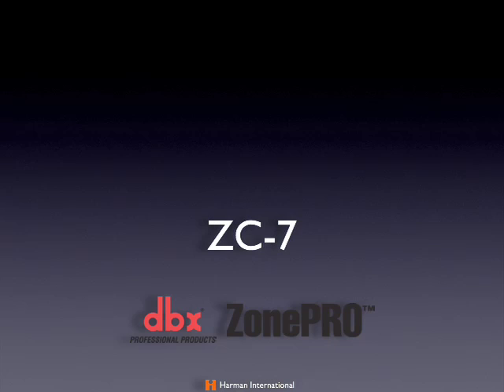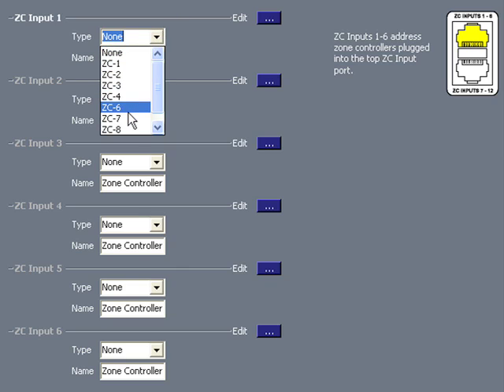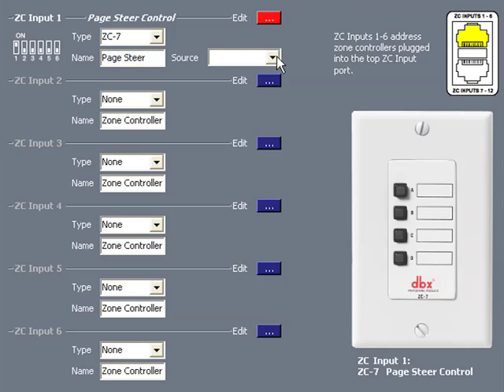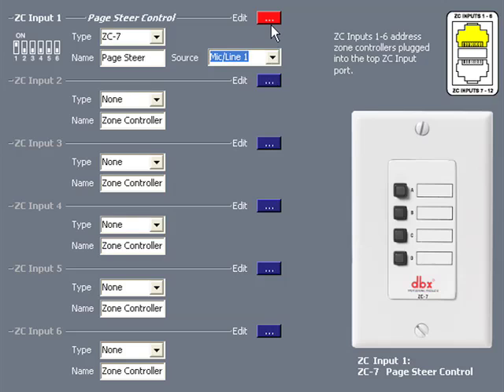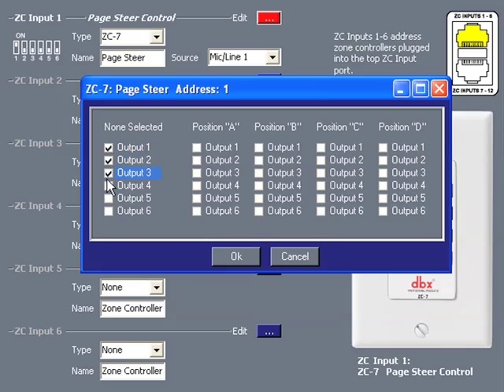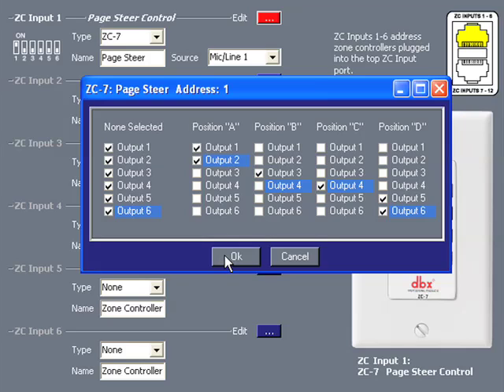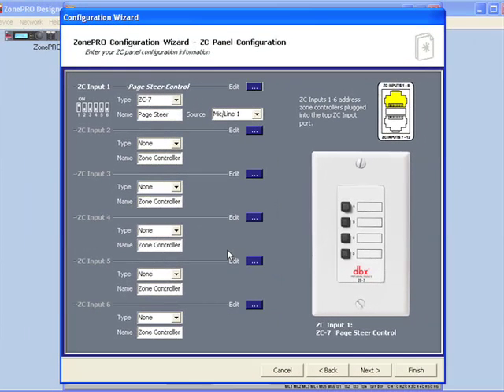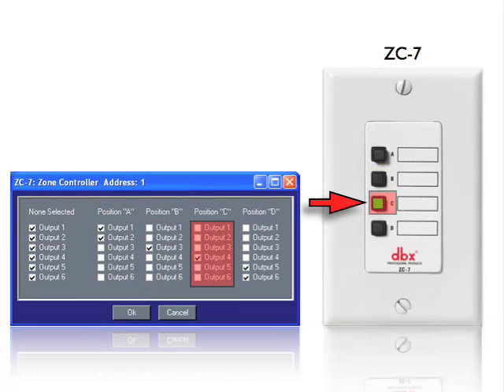Module 27 - ZC-7